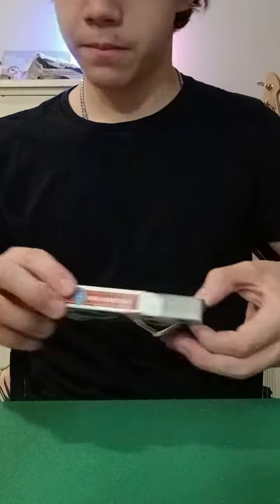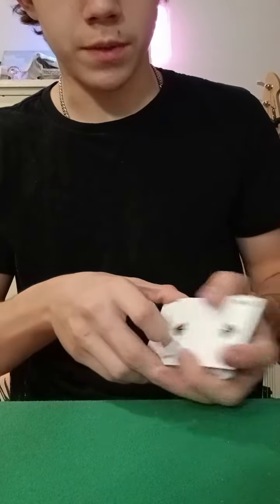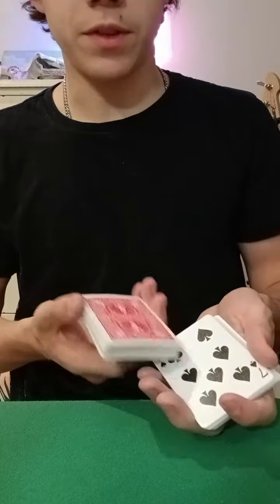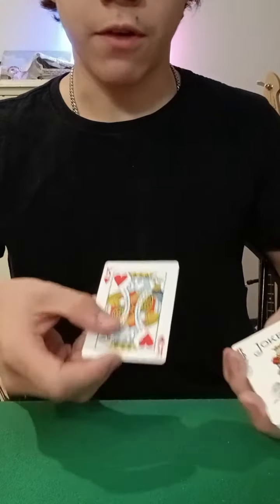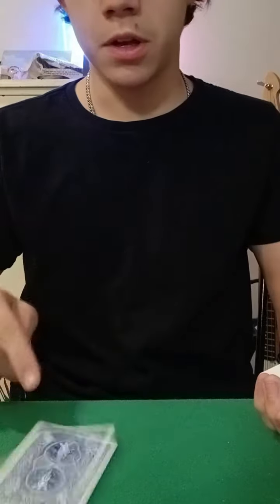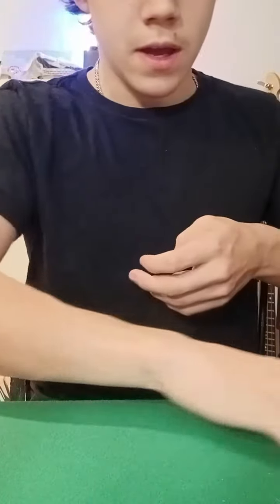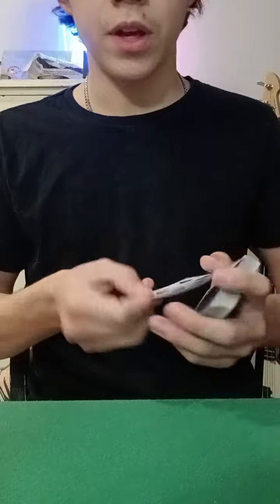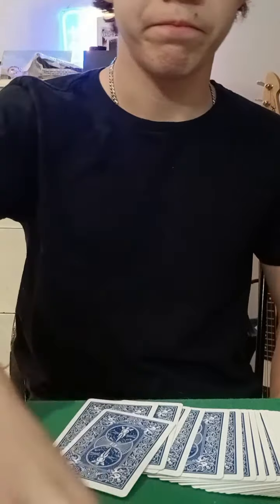Another classic in magic.